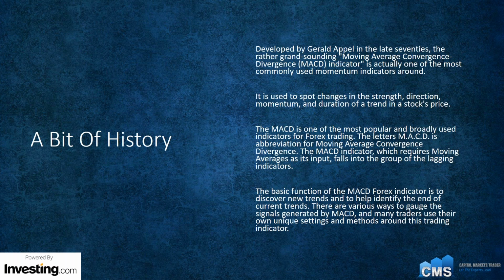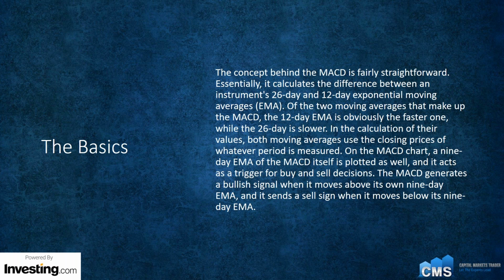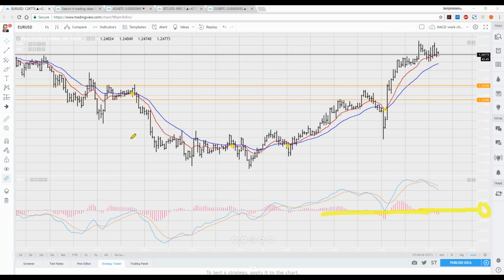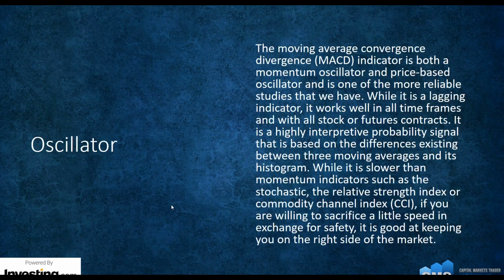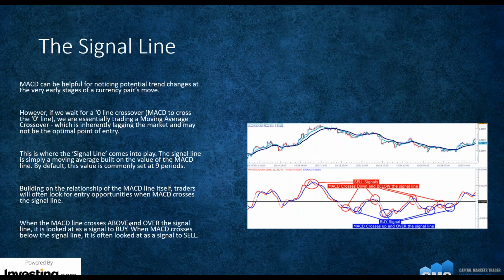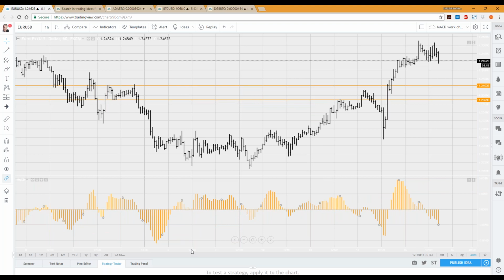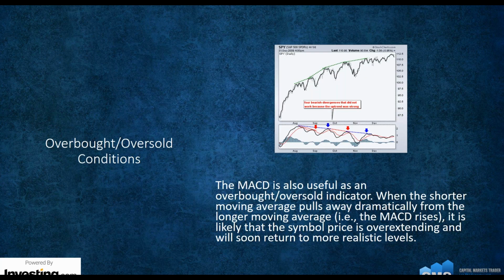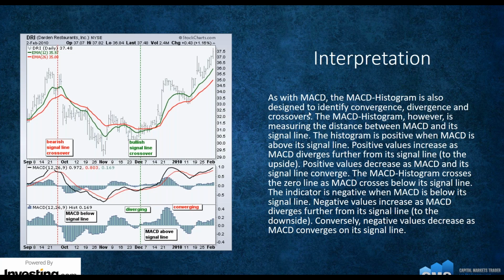Another MACD Webinar - Lets Go Step by Step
MACD is perhaps the most widely respected and used technical indicator, while being the easiest to comprehend and master. MACD gives transactional buy and sell signals as well as showing overbought and oversold conditions, while offering market updates with divergence.
Who could as for more from any technical indicator